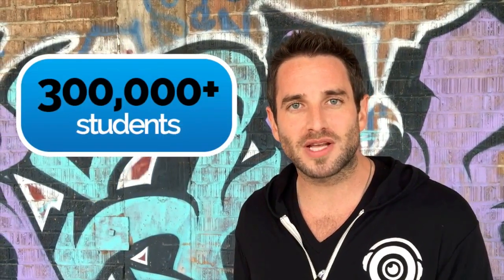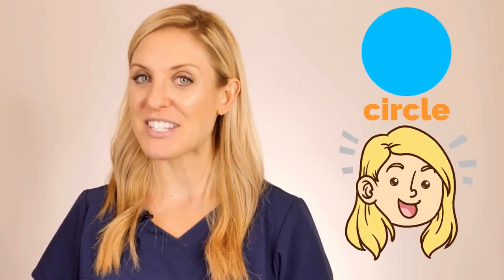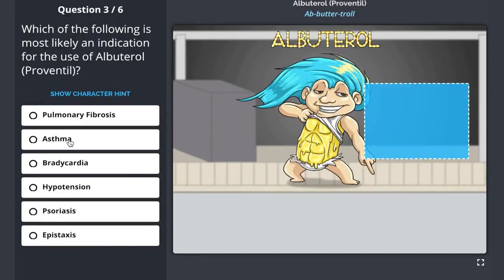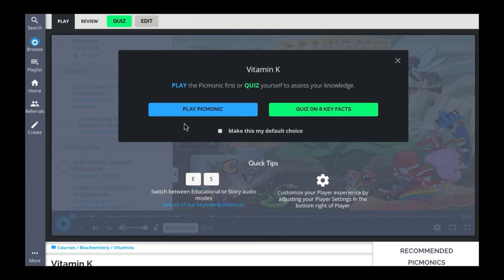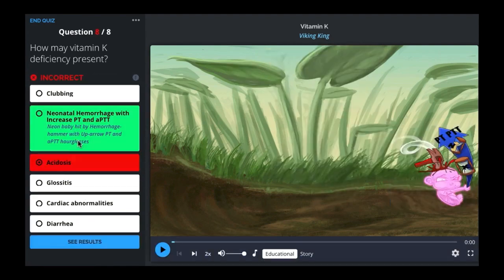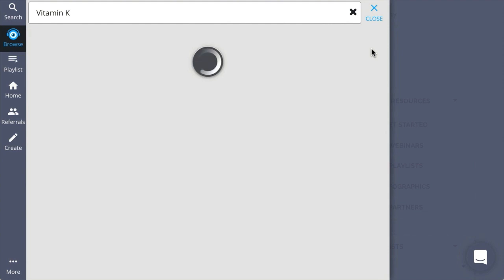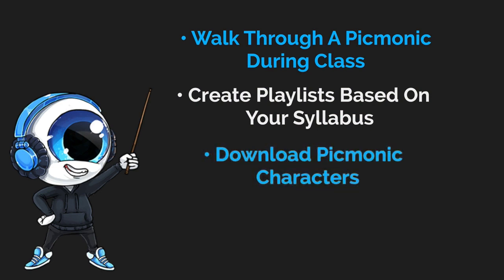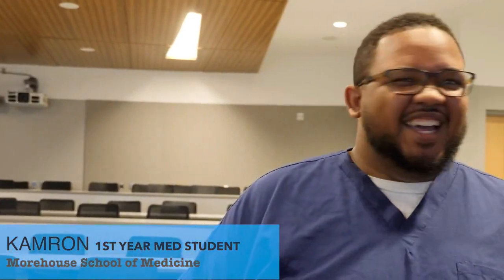Teaching Medical and Nursing Students With Mnemonics | Picmonic in the Classroom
Why Picmonic?

LET’S CONNECT!